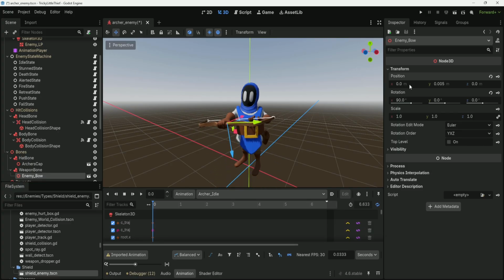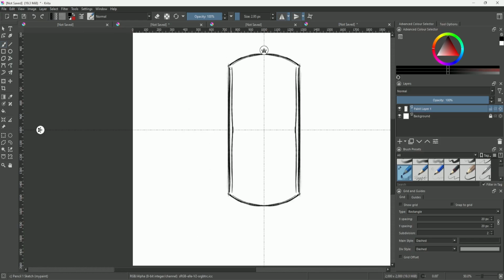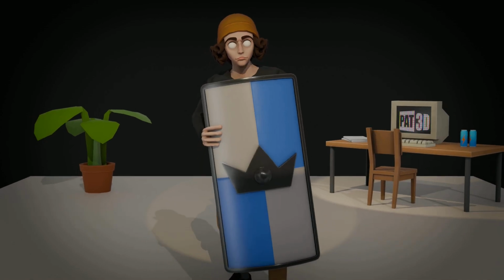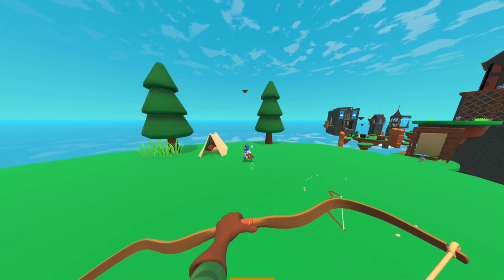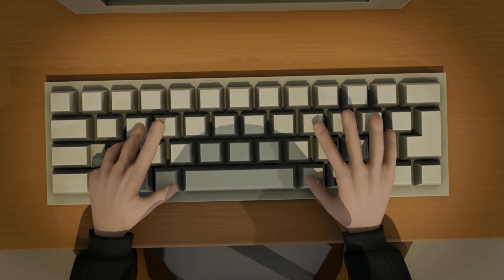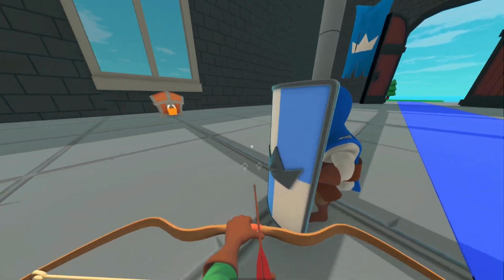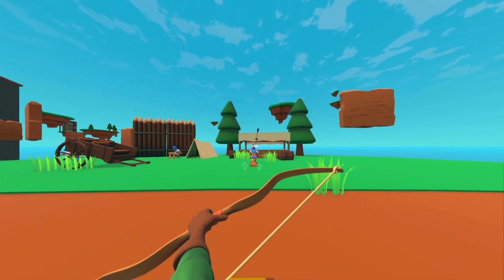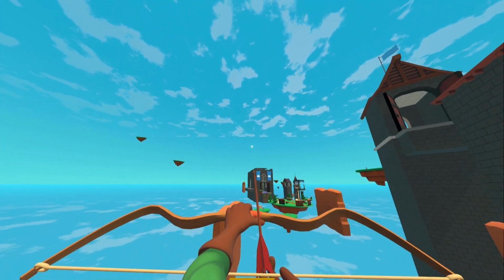This Enemy Broke My Game [Tricky Little Thief - Devlog 2]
Wishlist Tricky Little Thief on Steam!

In this devlog I attempt to create a new enemy which ends up exposing a flaw in my hit detection system.